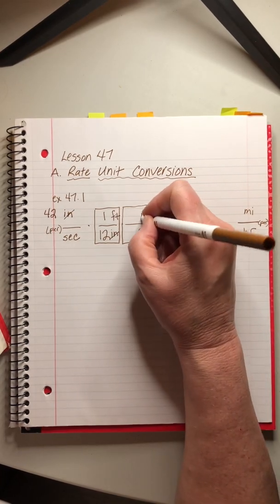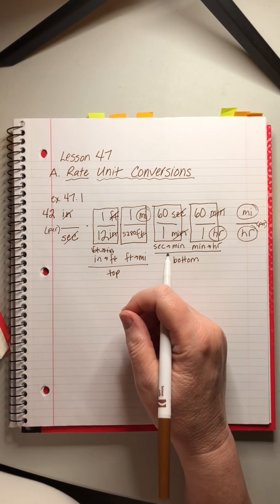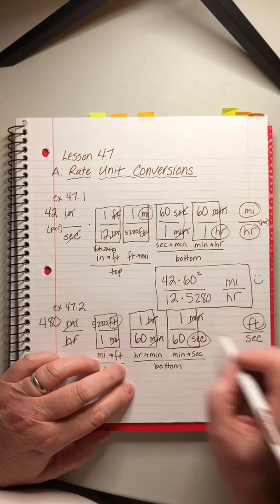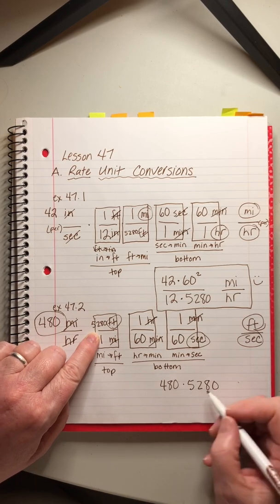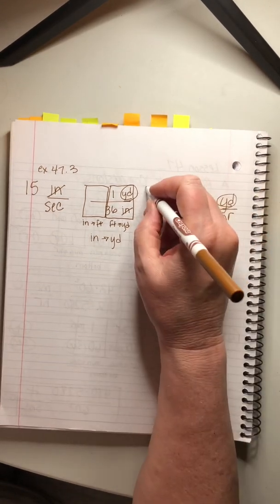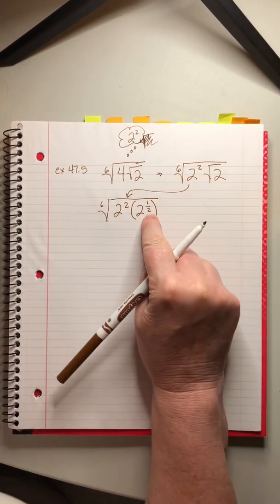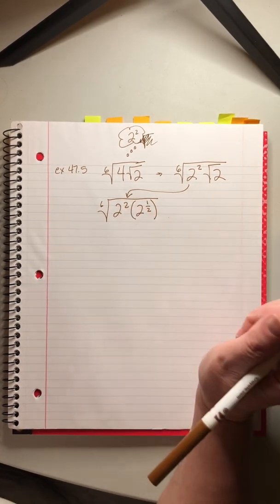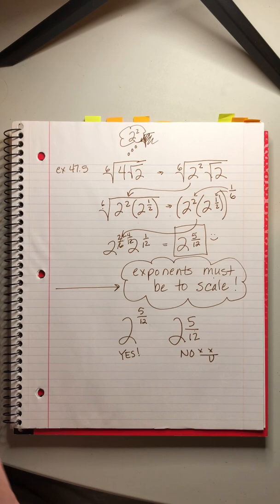Saxon Algebra 2 | Lesson 47